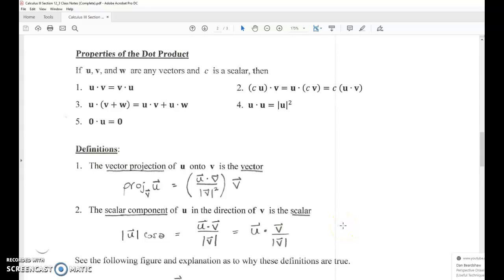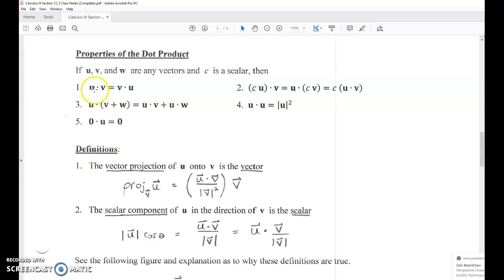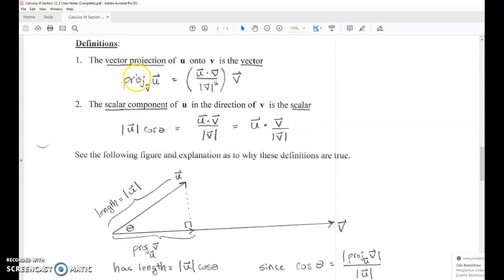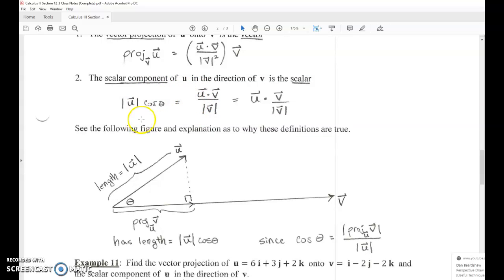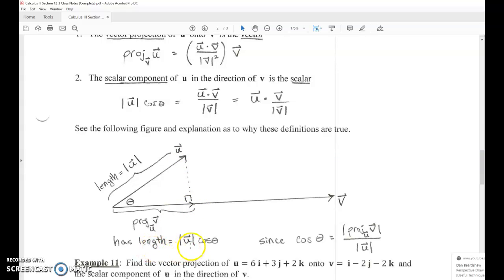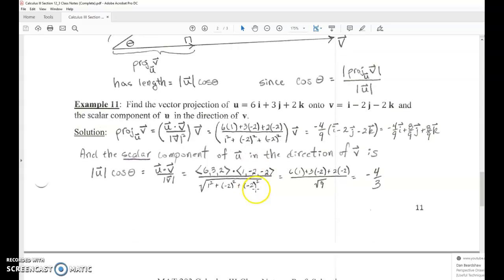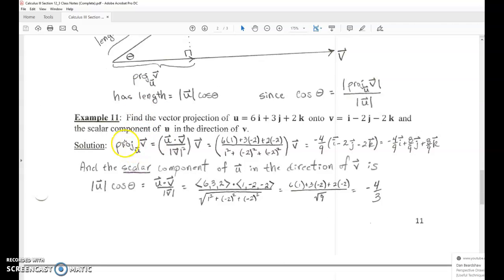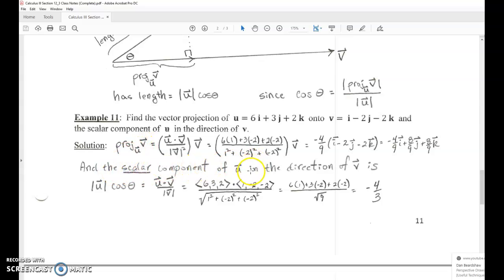Calc III (Sebastian) - Example 11